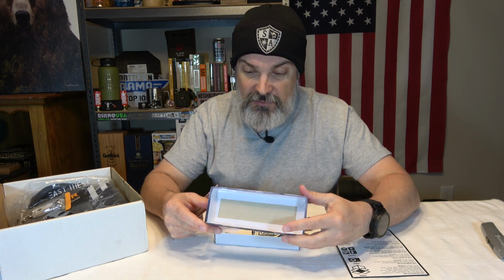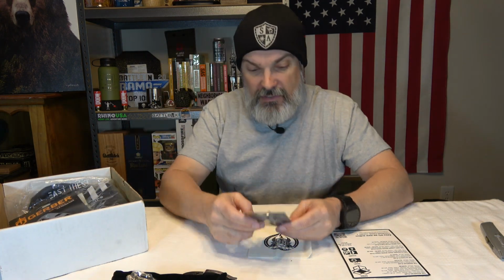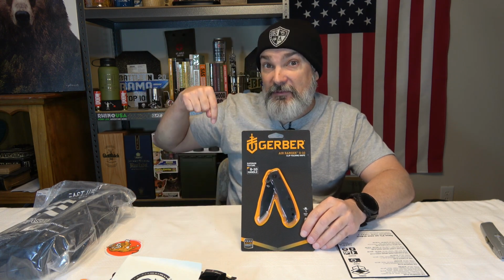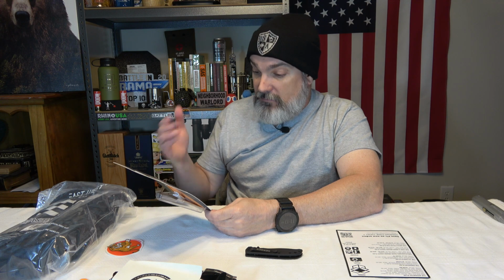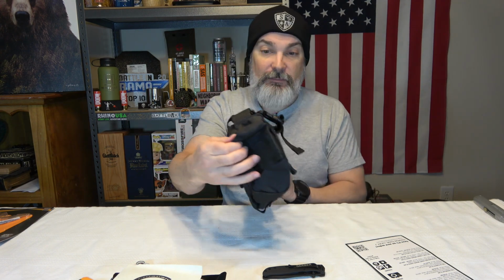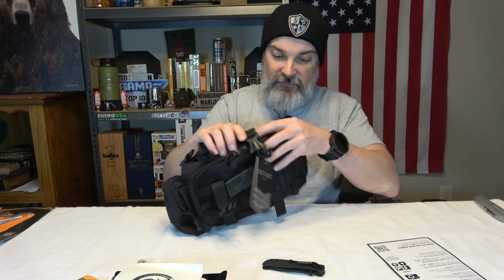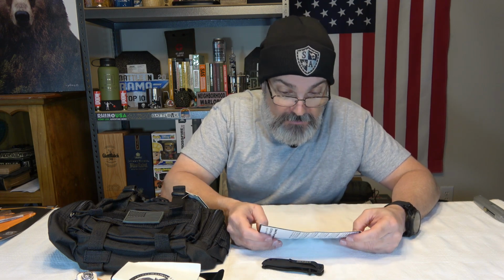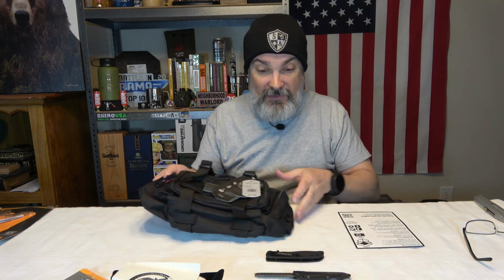Monthly Knife Club Subscription Box Feb 2023 !!!!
Mailbox: Brads Journey
                 312-T Schillinger Rd South
                  Box 107
                  Mobile, AL 36608
Here are some links:
MRE’s , Survival food